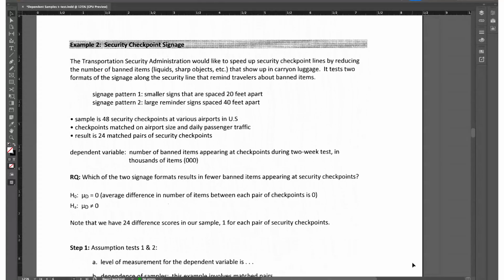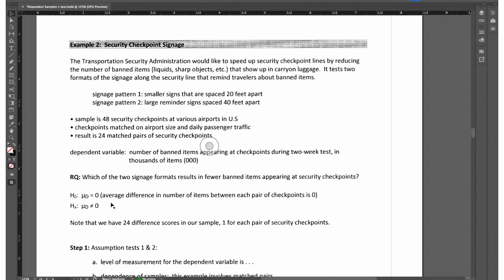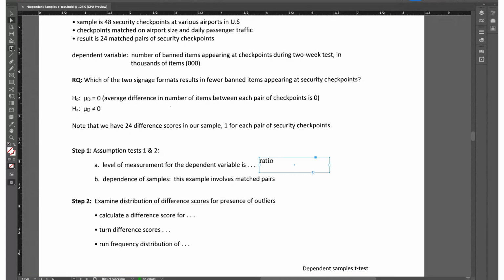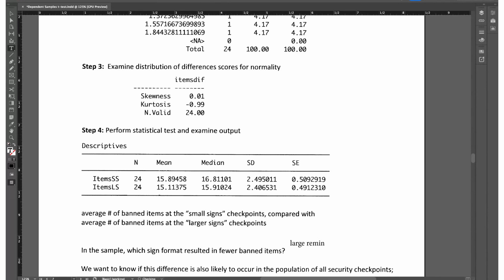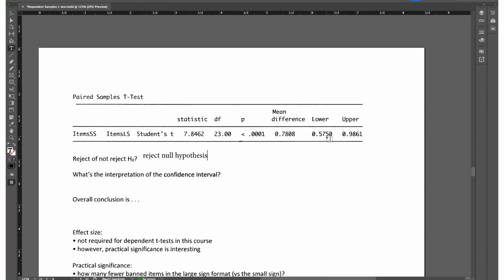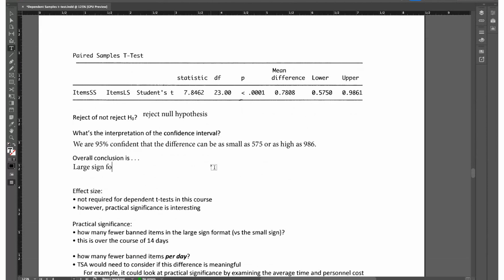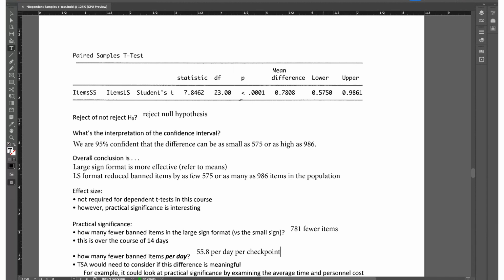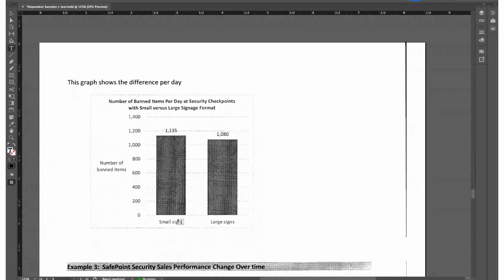Dependent Samples t-test Video 5 of 6 | MK 499